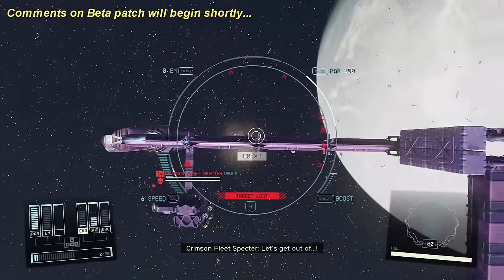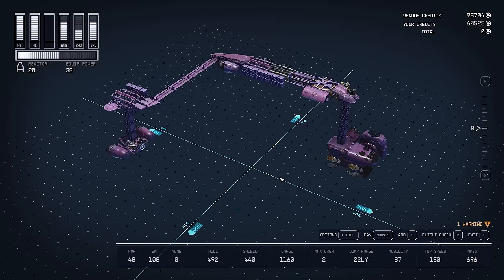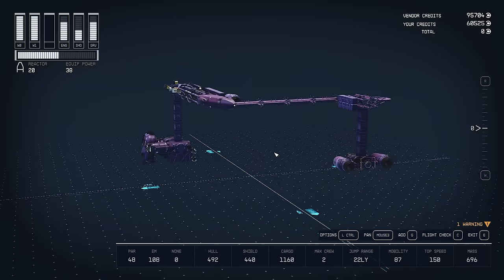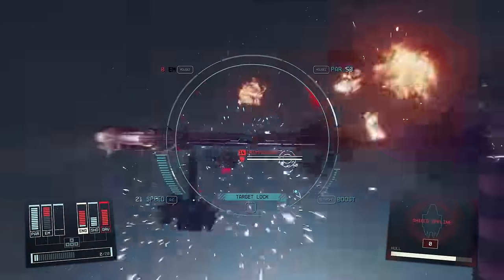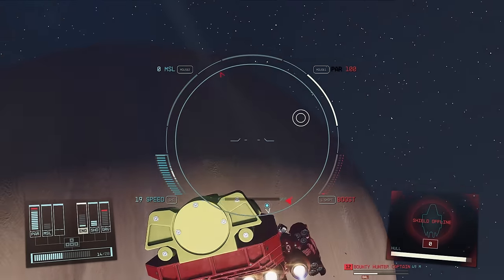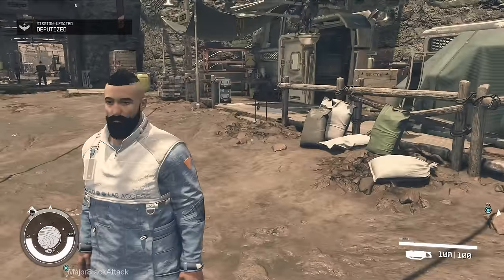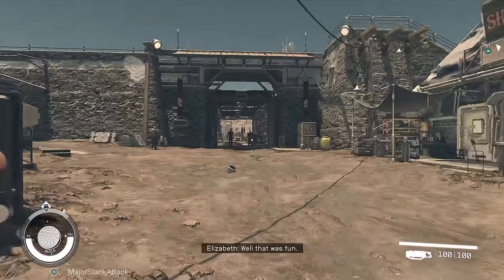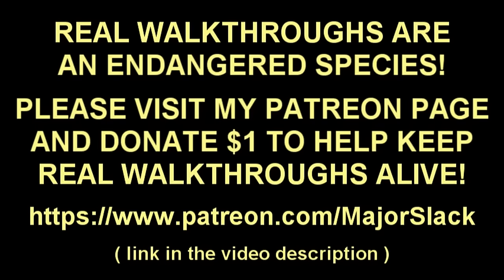Starfield Walkthrough Very Hard - Part 4 - Beta Patch 1.10.30 BAD NEWS (Challenge Run Now Harder!)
Starfield walkthrough on Very Hard difficulty with the following extra rules of engagement: No Purchases, No Meds, No Frontier Starship, No Companions, No Crew and more!

STARFIELD HARDCORE SURVIVAL MODE - Complete Rules of Engagement:

You must play the game on Very Hard Difficulty

PLUS...

1. NO MEDS
You can only use meds that you craft yourself

2. NO PURCHASES
You can only purchase the following:

Ship Modules (for ship builds)
Ship Parts (for repairs)
Ship Repair Services
Medical Healing Services (hire a doctor to heal you)

All other purchases are STRICTLY FORBIDDEN.

3. NO OVERBURDENING
You are not allowed to move while exceeding your maximum carry weight.

4. NO UC FLIGHT SIMULATOR
You are not allowed to use the UC Flight Simulator to power level the Piloting Skill (or any other skill)

Plus...

NO COMPANIONS
NO CREW
NO CONTRABAND
NO THEFT

Plus.

If you wish to earn the title of Hardcore Survivalist Starborn, you must complete the Seven Gauntlets of the Galaxy (to be revealed as the walkthrough progresses).

And in case you haven't quite grasped all the ramifications of these rules of engagement, all this means you have to play Starfield without using any meds that restore health, without buying ammo, resources, weapons or armor and you have to go into combat with Very Hard difficulty enemies that are utter bullet sponges.

If you decide to take on this challenge, well all I can say is...

WE'LL JUST NOTIFY YOUR NEXT OF KIN.    8)

If this is too tough for you, you can always try my complete Starfield walkthrough on Normal difficulty which can be found here: